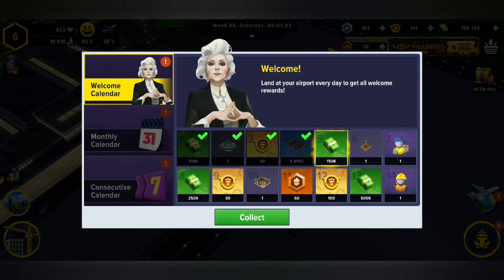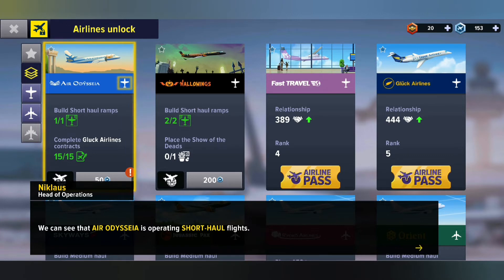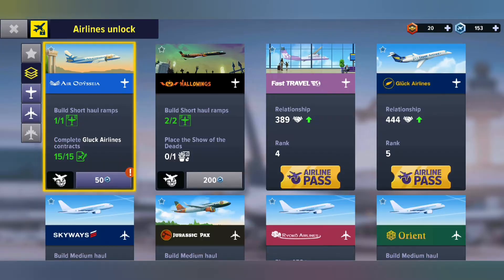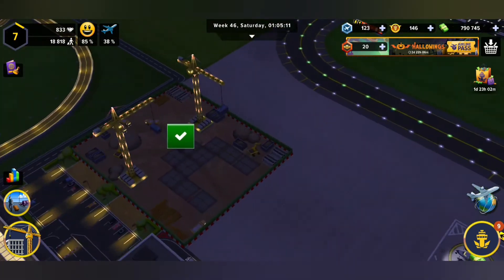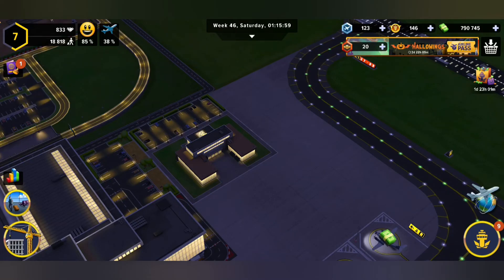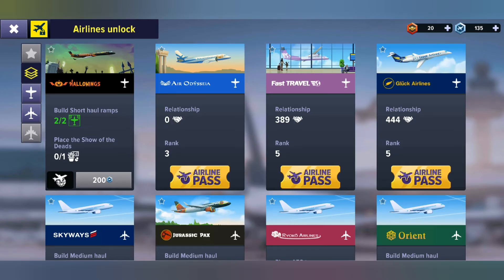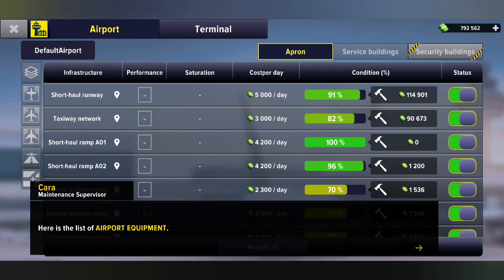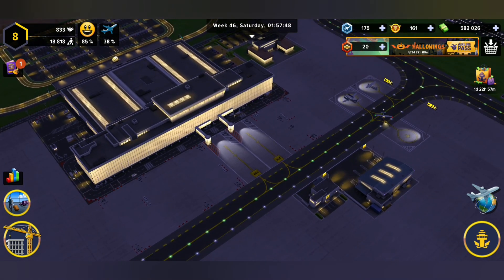How to: Get New Airlines | Airport Simulator: First Class